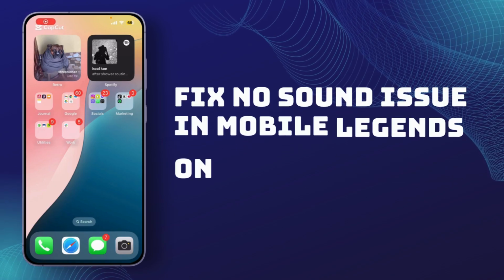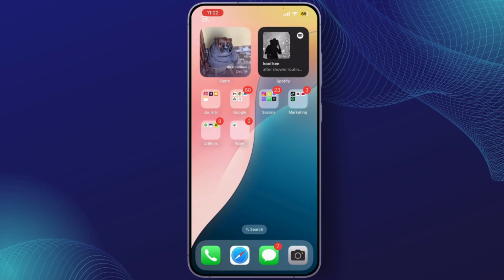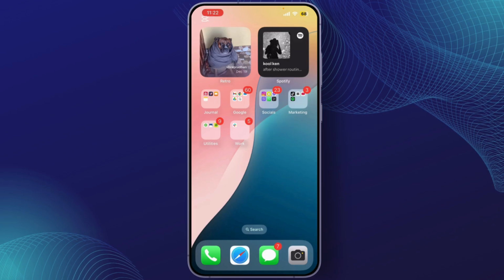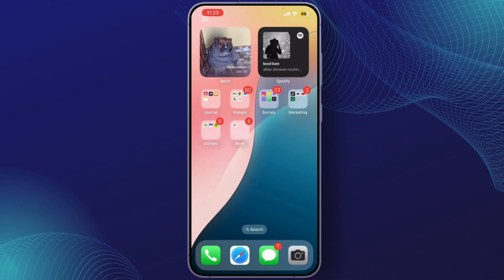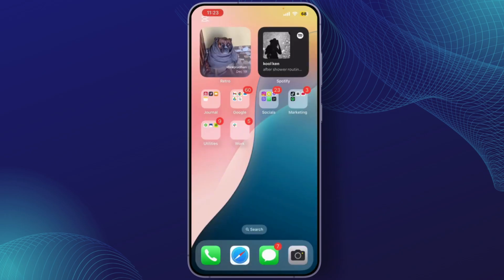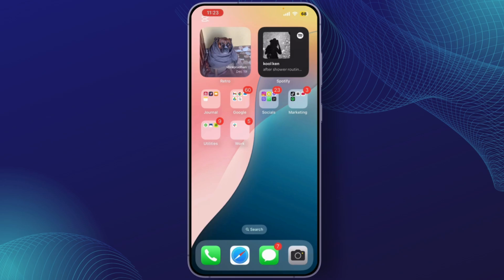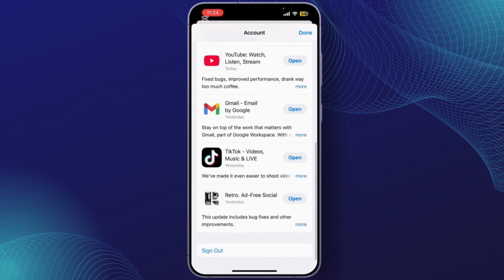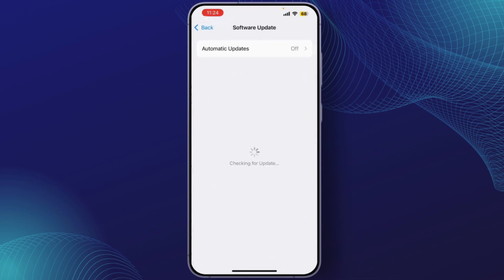How to Fix No Sound Issue in Mobile Legends on iPhone | MLBB Sound Not Working!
How to Fix No Sound Issue in Mobile Legends on iPhone | MLBB Sound Not Working! Struggling with no sound while playing Mobile Legends on your iPhone? This video will show you how to fix the sound issue quickly and easily. Whether you're wondering, "Why is my Mobile Legends sound not working?" or need help resolving sound problems on your iPhone, this tutorial will guide you through effective solutions. Learn how to get your MLBB sound working again in just a few simple steps. Watch now to fix the no sound issue in Mobile Legends on your iPhone!

Timestamps:
00:00 How to Fix No Sound Issue in Mobile Legends on iPhone
00:10 Why Is My MLBB Sound Not Working?